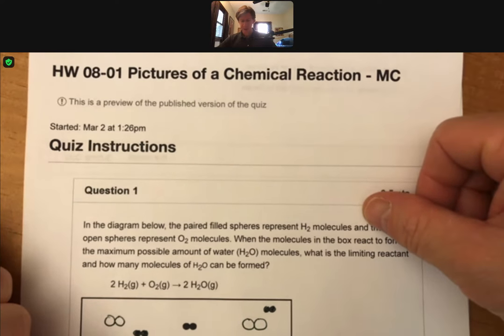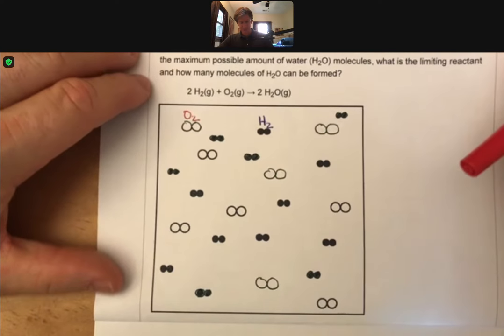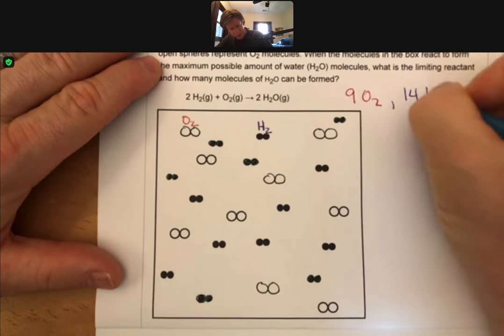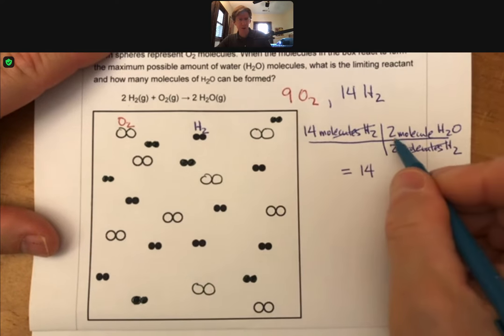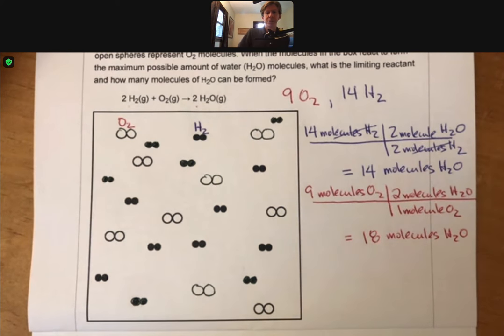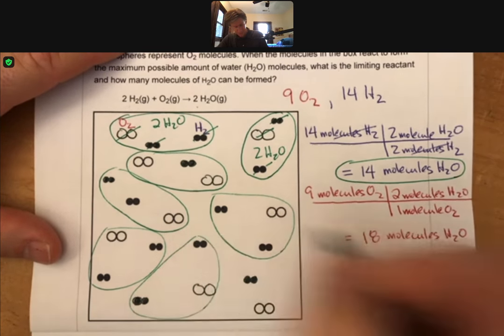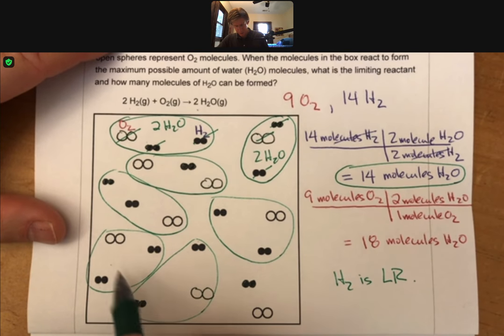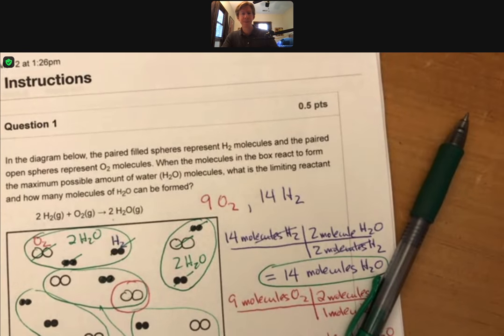300 HW 08 01